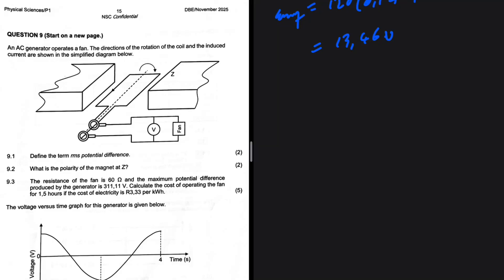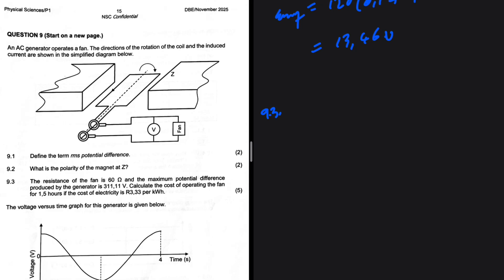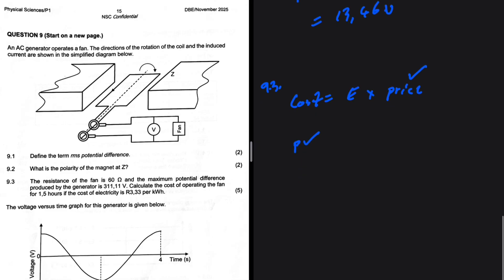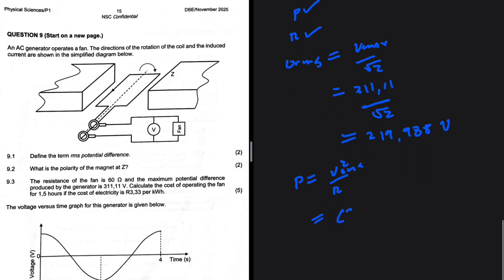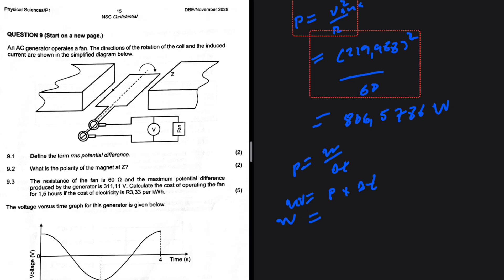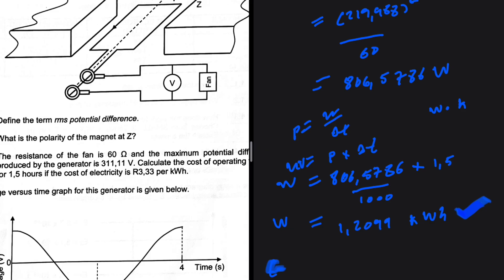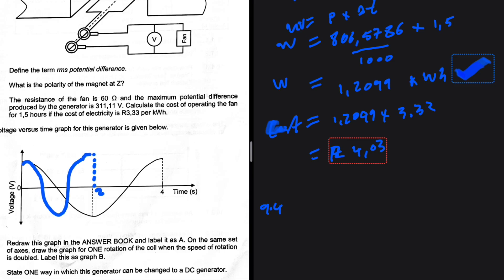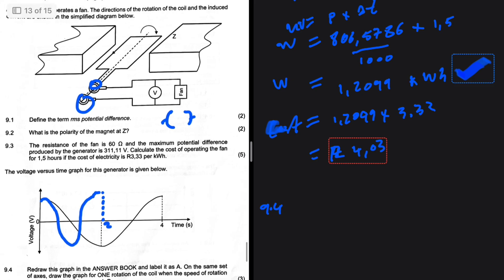Electrodyamics Grade 12 Physical Sciences November 2025 Memo allpastpapers.com